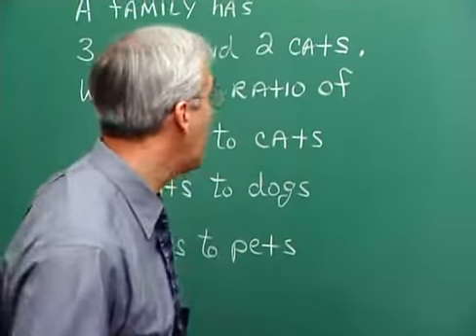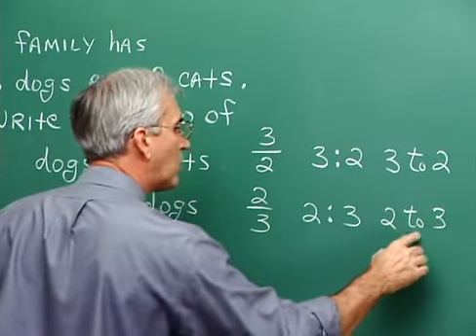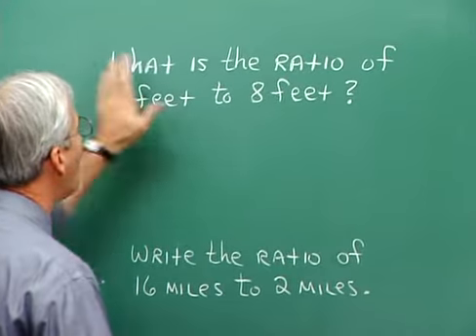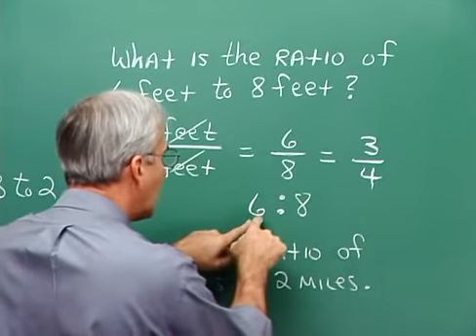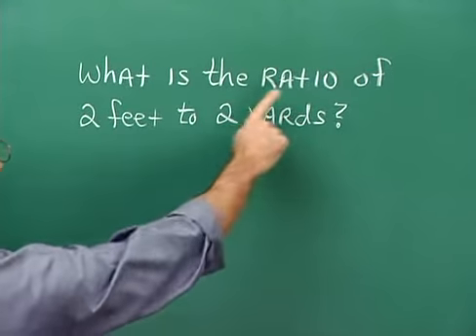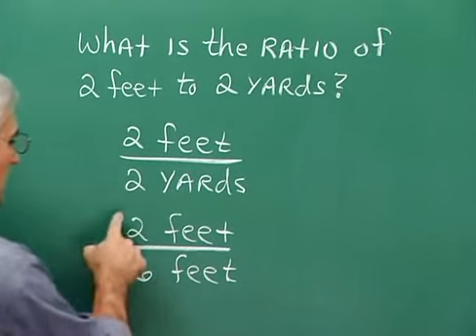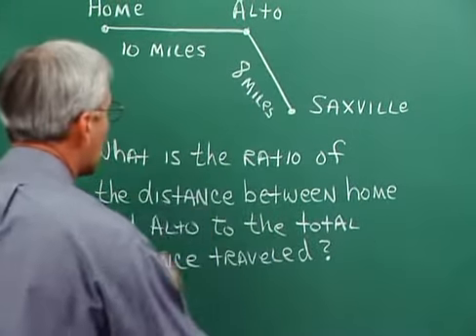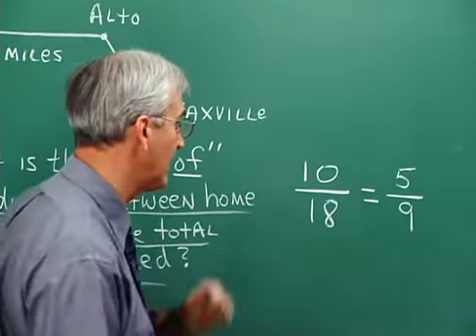Learn Basic College Maths - 4.1: Ratio